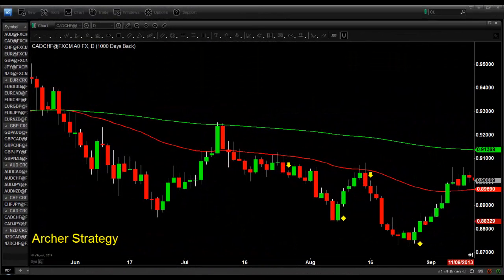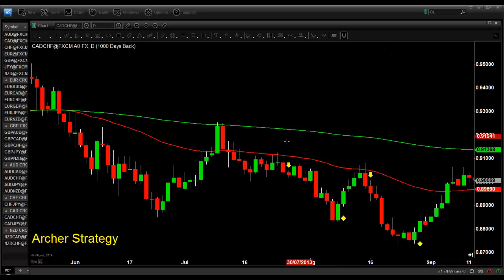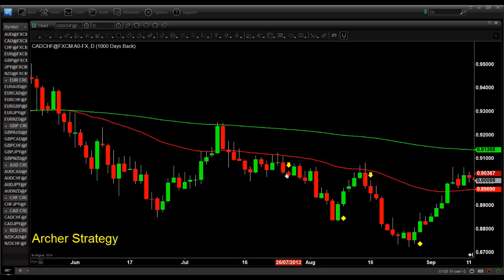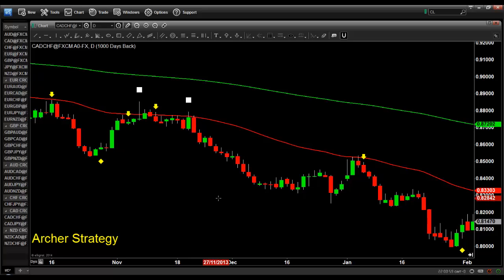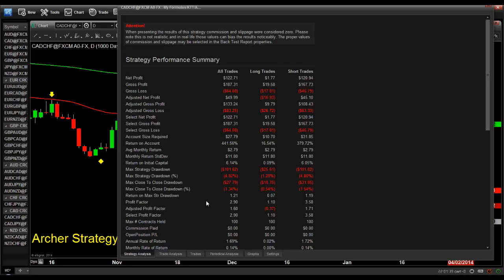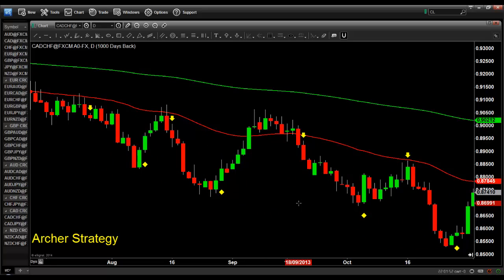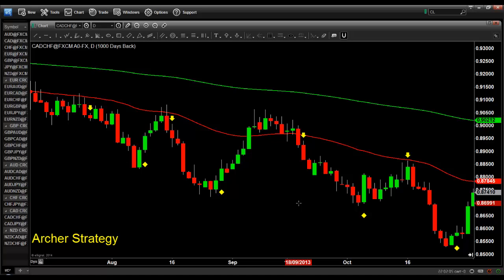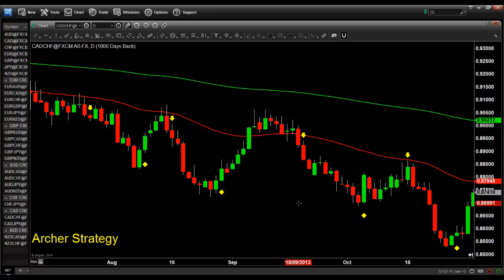Archer Strategy Indicator